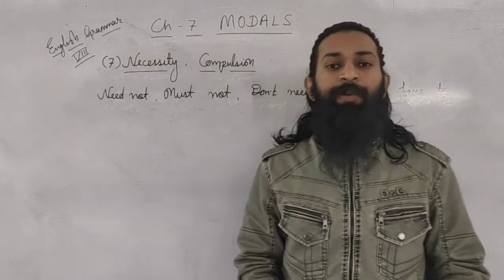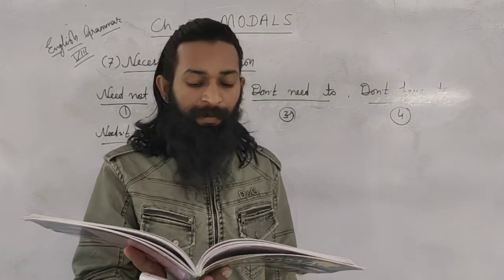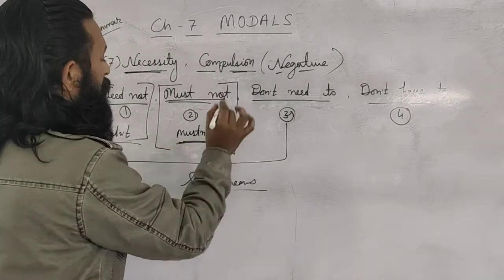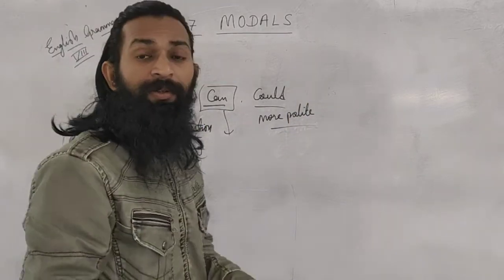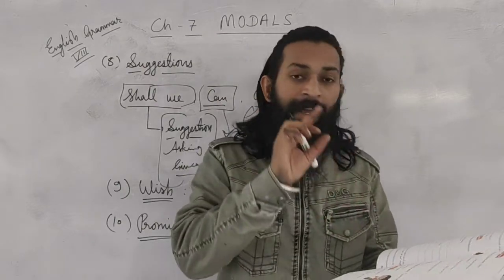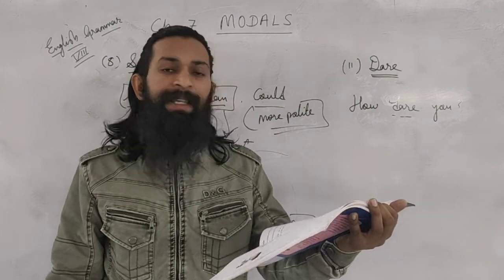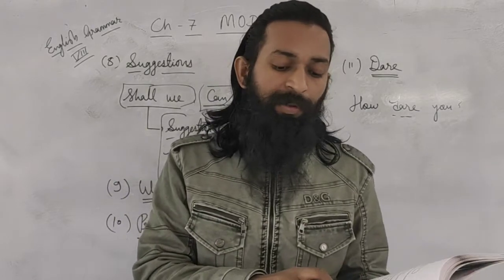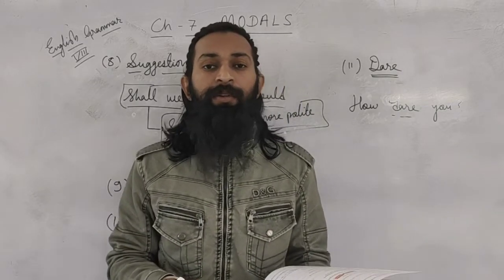CLASS - 8 || ENGLISH GRAMMAR || CHAPTER - 7 || TOPIC - MODALS (PART - 3)